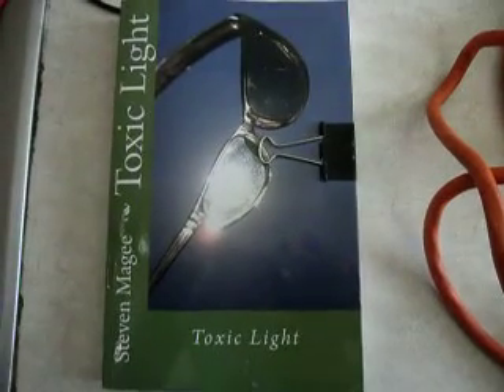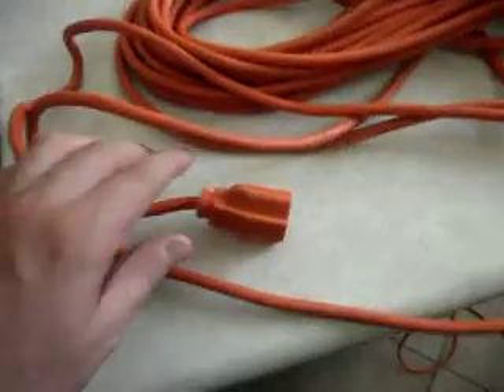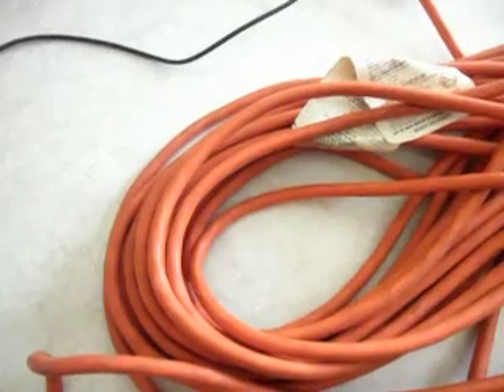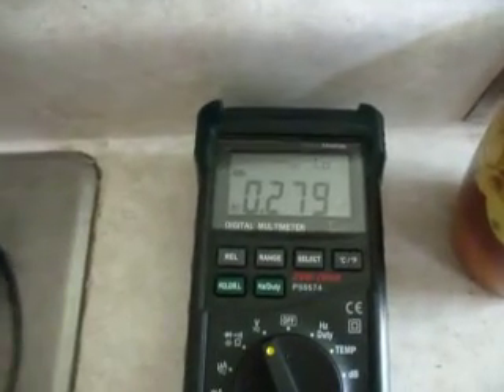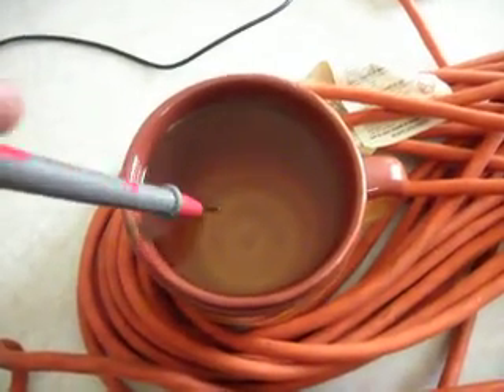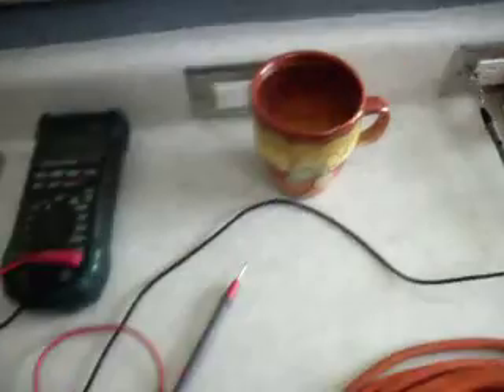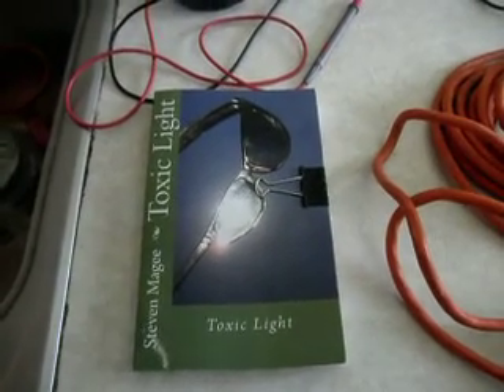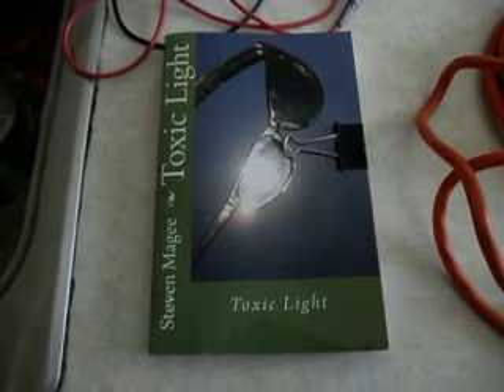Plastic Plumbing Stray Voltage Induced Into Water Demonstration